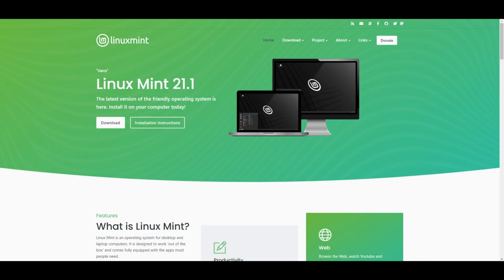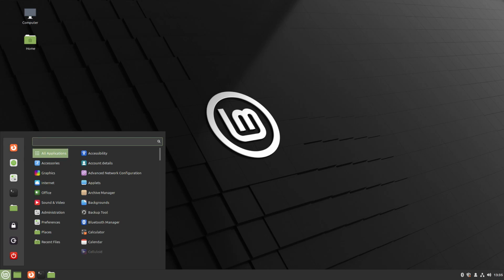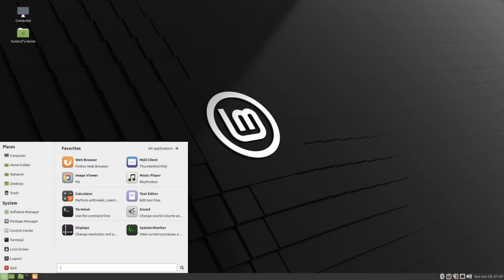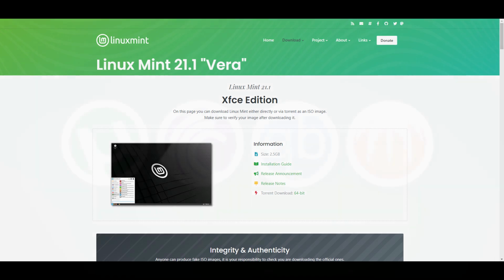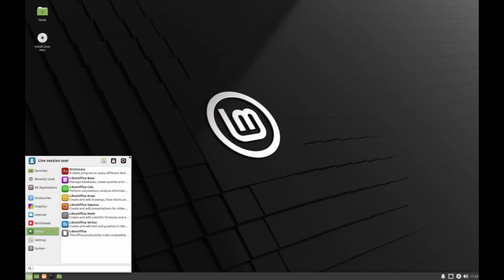How to install Linux Mint 21.1 in VirtualBox.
In this video, I show you how to install Linux Mint 21.1 'Vera' in a virtual machine, inside of VirtualBox.

You can choose any of the following editions of Linux Mint:

Cinnamon (The nicest looking, but also the most demanding on your PC's resources)

MATE (More stable, light weight, and robust for less powerful systems)

XFCE (The lightest one of them all!)

(Correction: the virtual box guest additions is not that hard to install, but if you use the XFCE edition, you will need to go through some additional steps to install the guest additions.)

Happy Bee